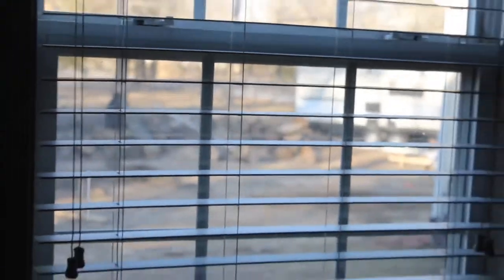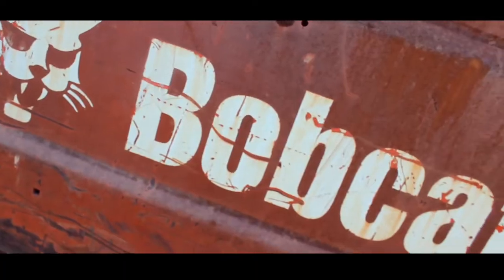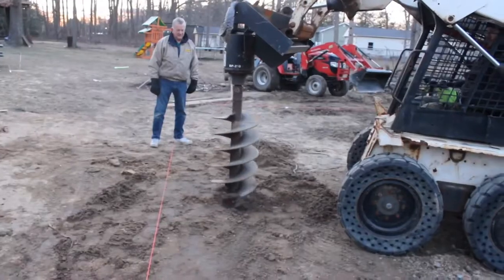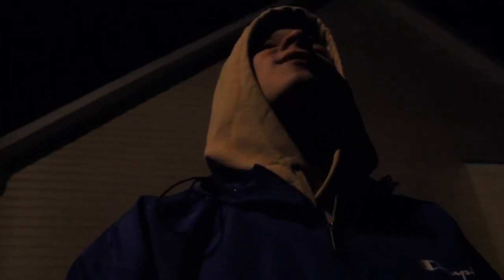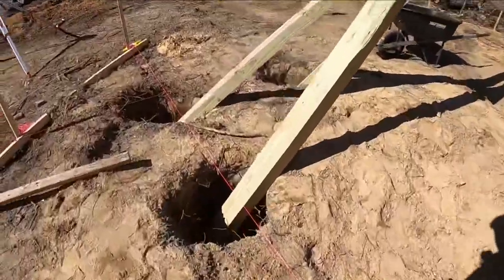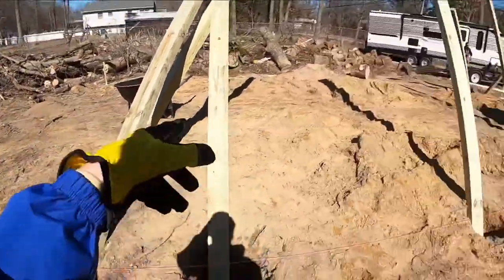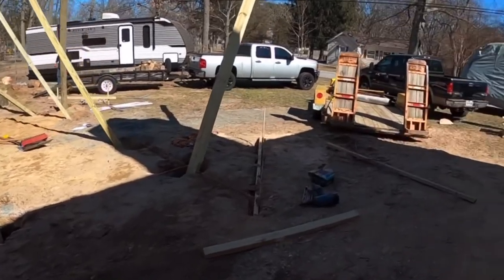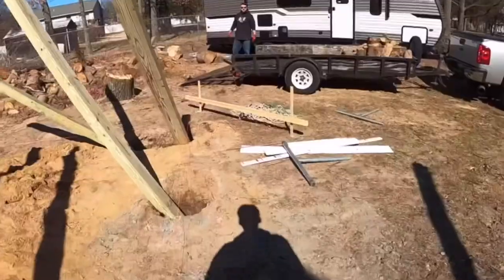Pole Barn Vlog Ep.1